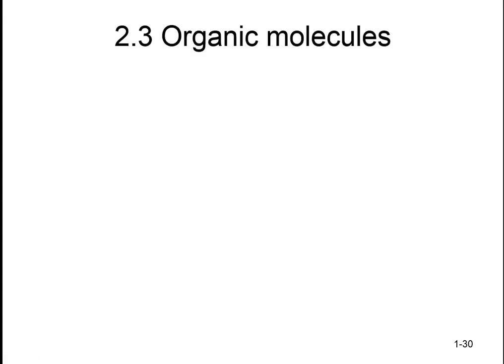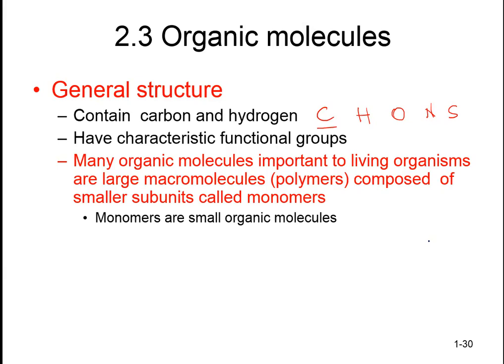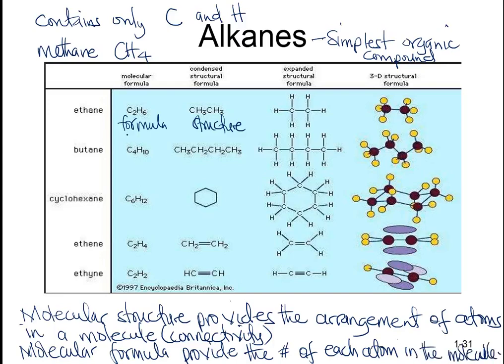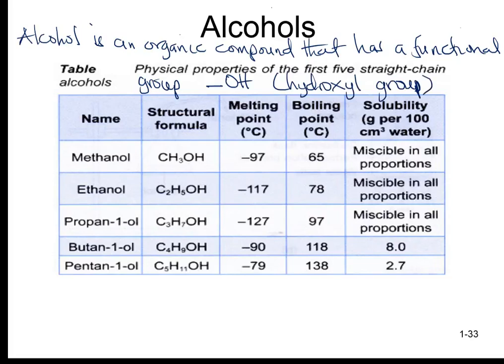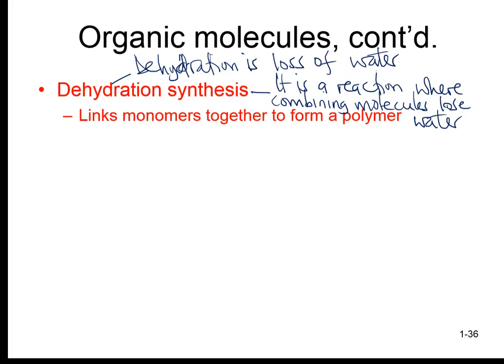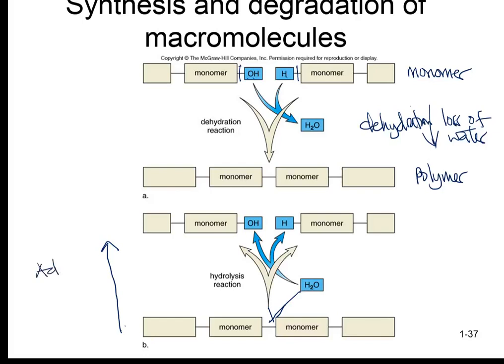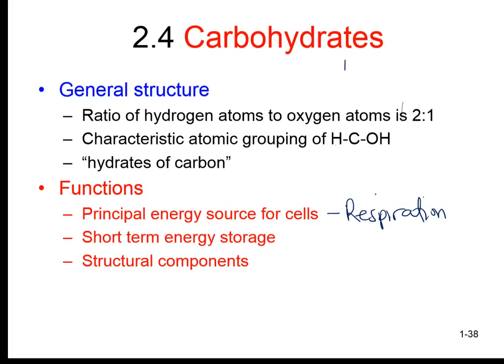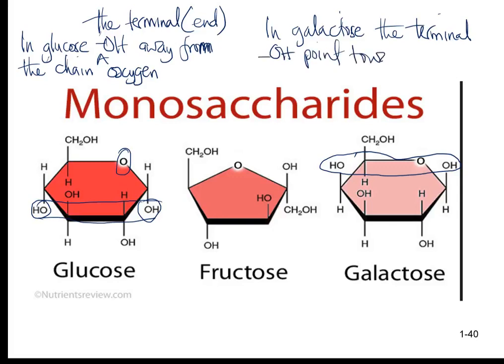Organic chemistry 1LM